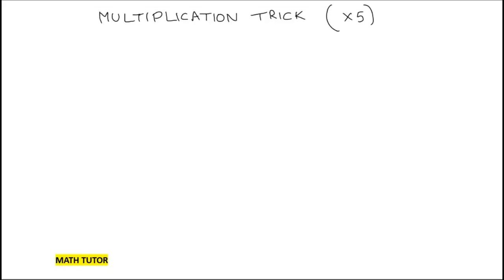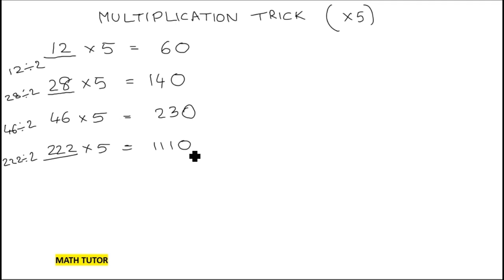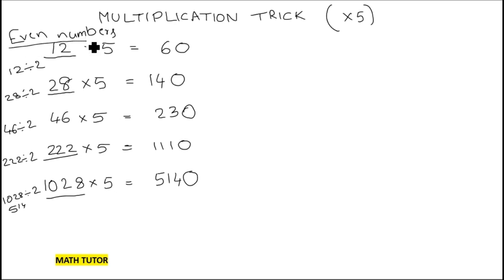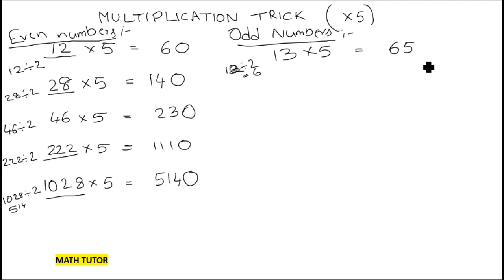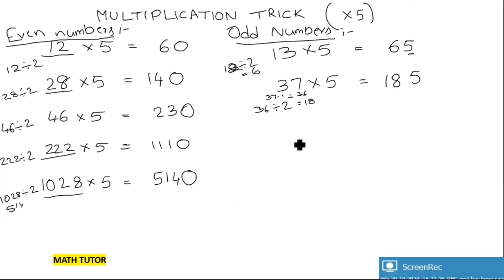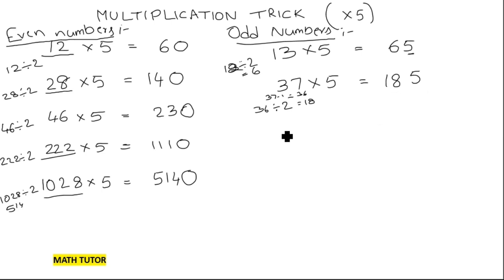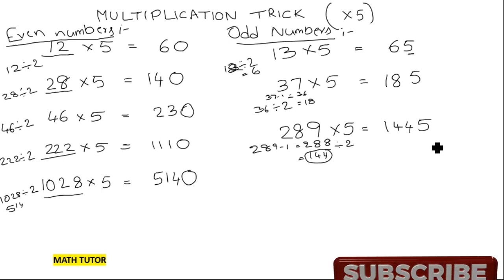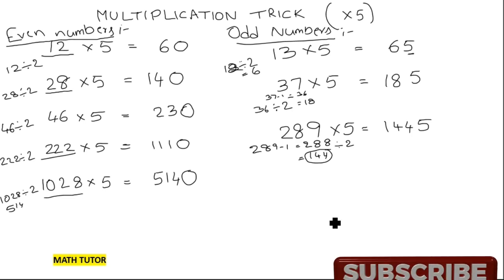Multiplication trick for 5